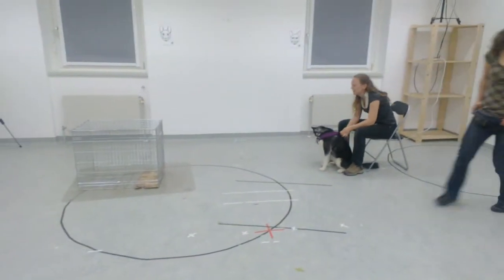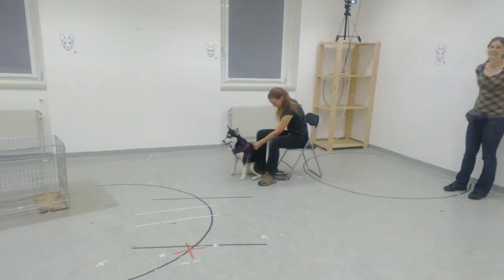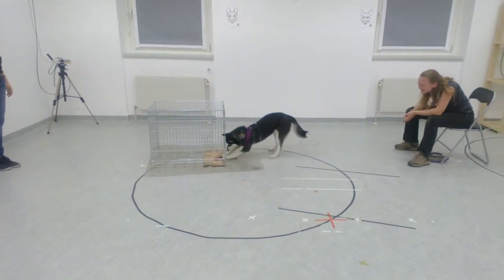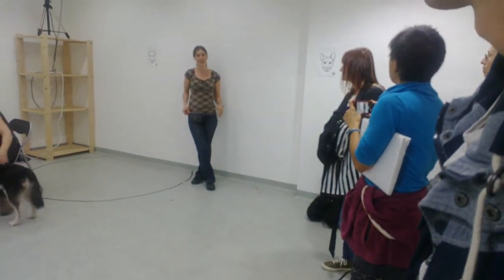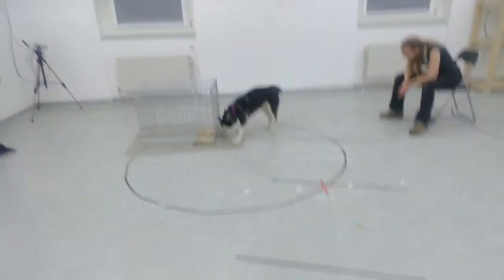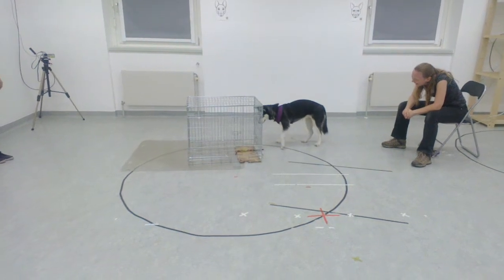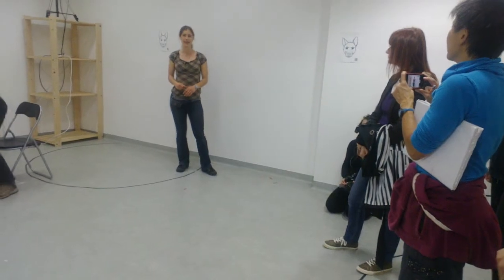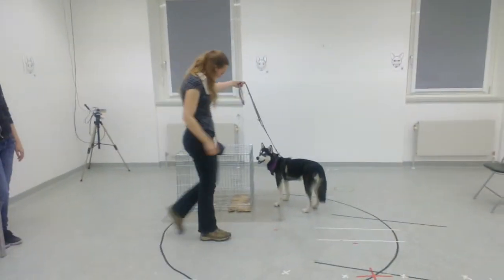Clever Dog Lab - Messerli Research Institute, Vienna ; Part 1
Detalj iz radionice o ponašanju životinja sa studentima iz Clever Dog Lab , Dr . Sophia Yin, Sabrina Brando, Dr vet. med. Dunja Kovač...